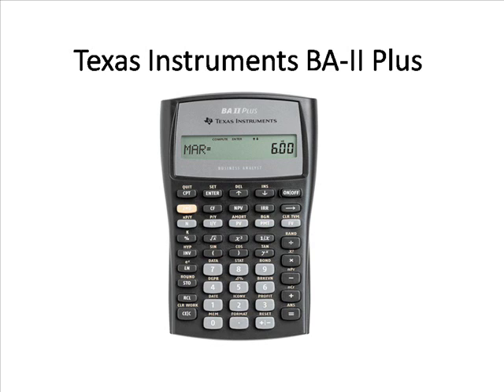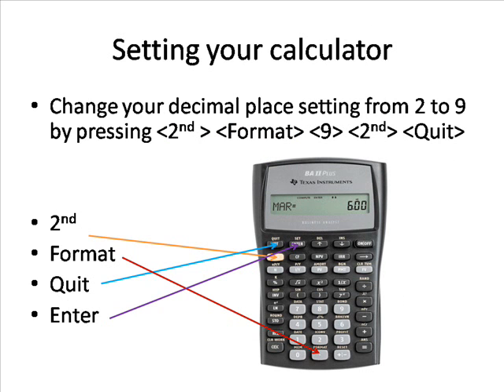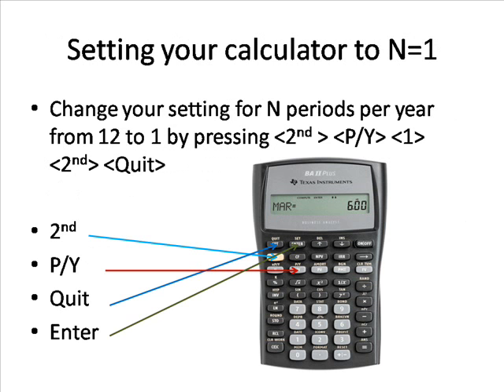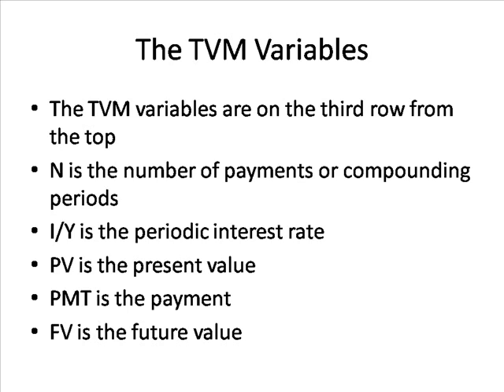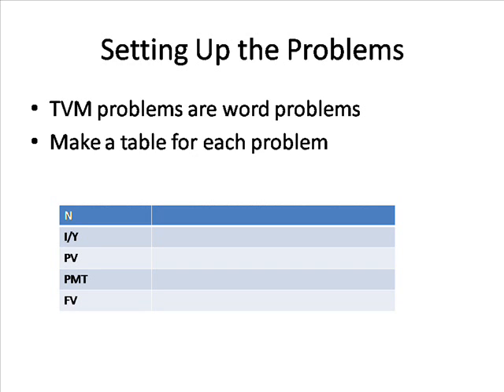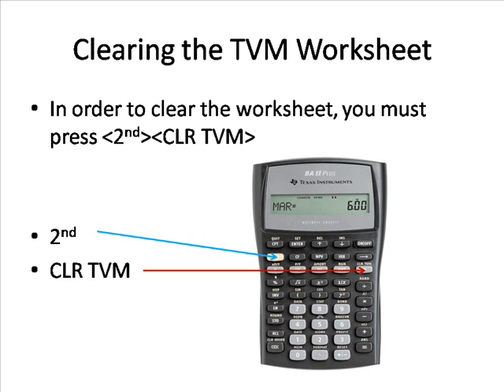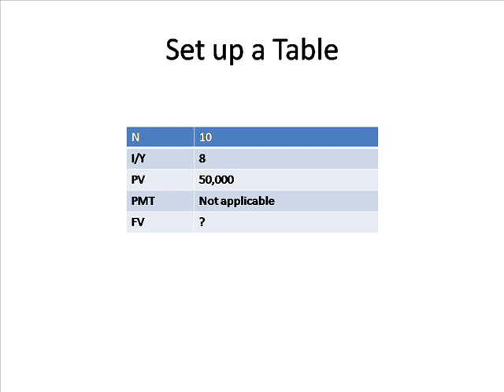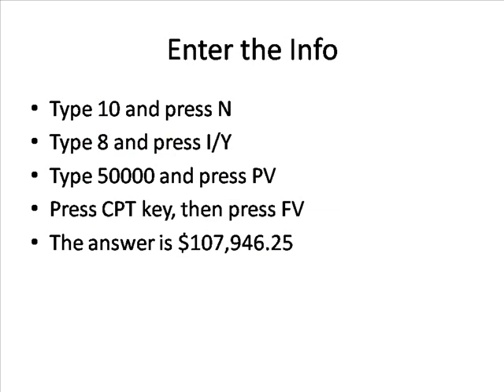BA2plus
Financial Calculator Basics